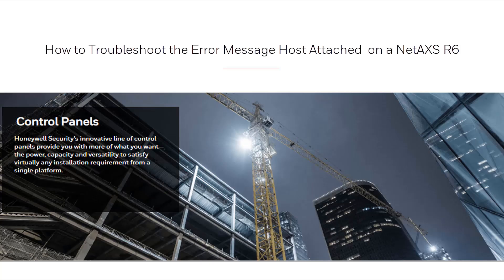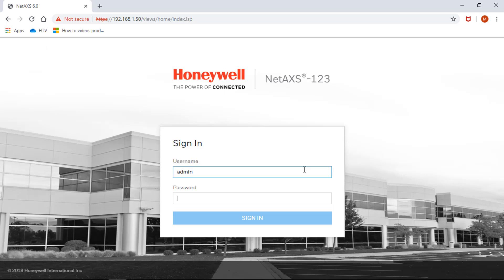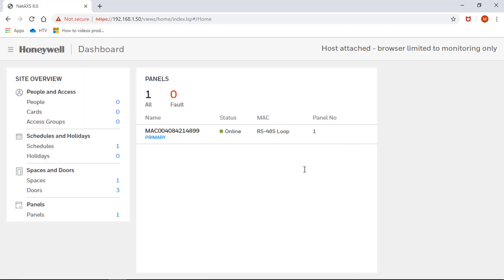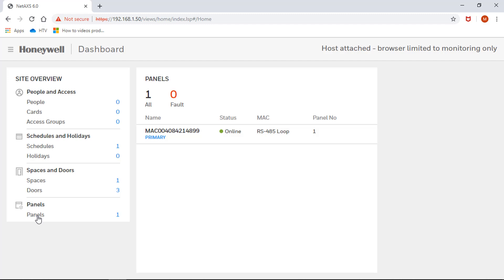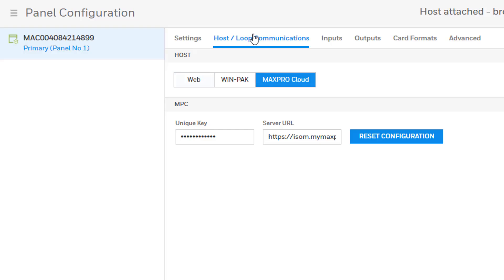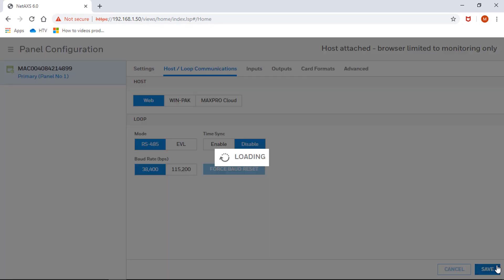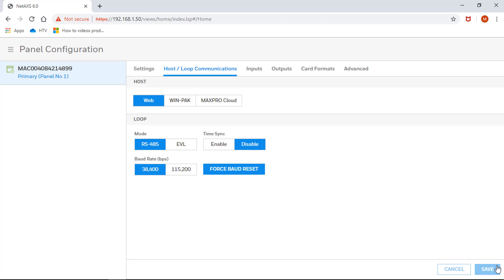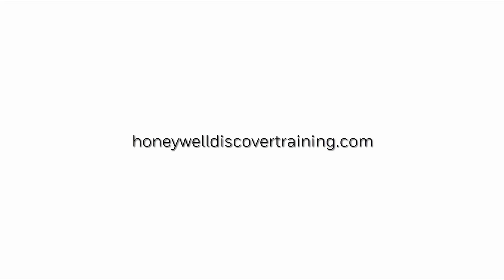How to Troubleshoot the Error Message Host Attached on a NetAXS R6 - Honeywell Support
This tutorial explains how to troubleshoot the error message "Host Attached Monitoring Only" on the web interface of the NetAXS R6 Panel.